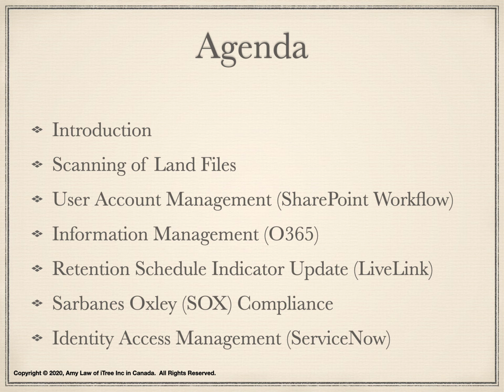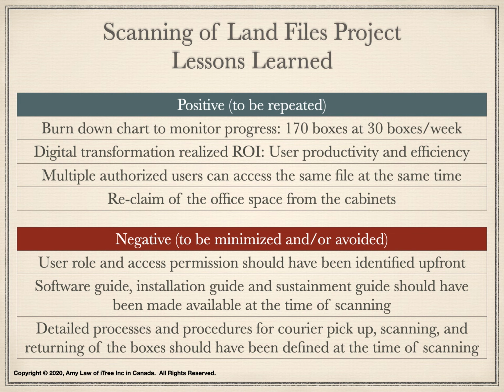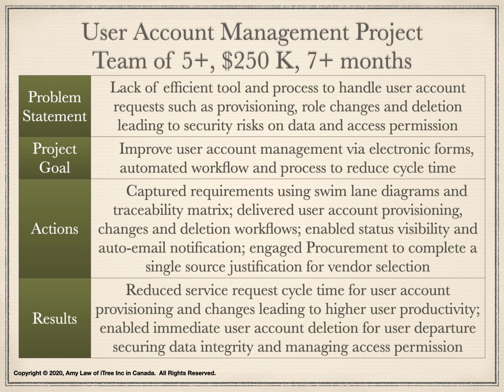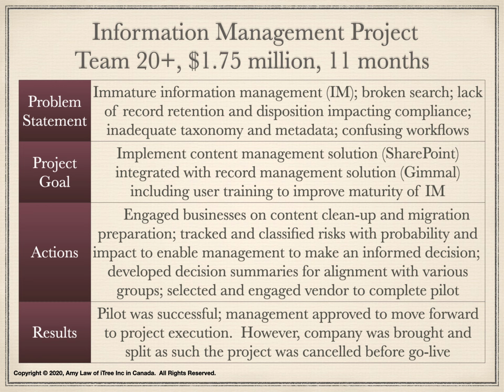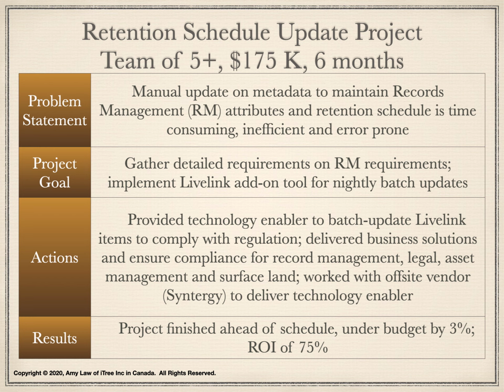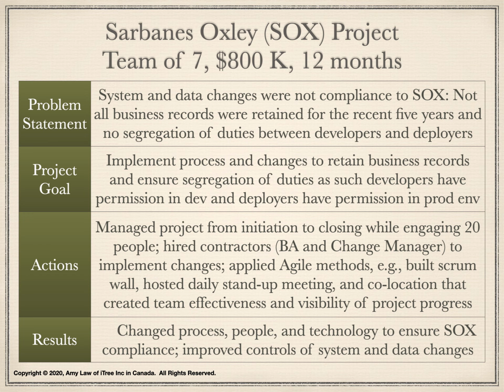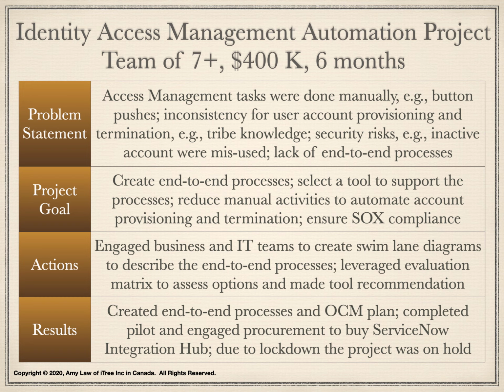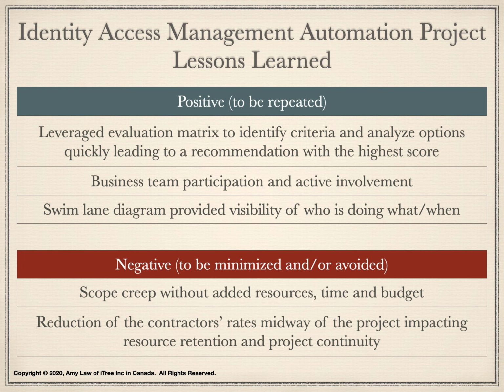Ep021 PMP | IT Application | Scanning Land Files | Retention Schedule | SOX | IAM | Lessons Learned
This presentation will look at IT Application projects including the scanning of land files into an electronic repository, user account management using SharePoint Workflow, Information Management using Office 365, retention schedule indicator update on LiveLink, Sox compliance, and identity access management using service now.  It will also include the project lessons learned.

It is based on Amy's education and experience. Her incorporation, iTree Inc, provides project management consulting services through Innovation, Trust, Reliability, Efficiency, and Enthusiasm.